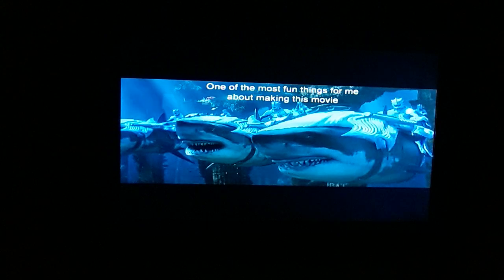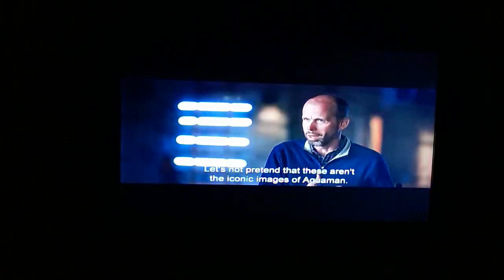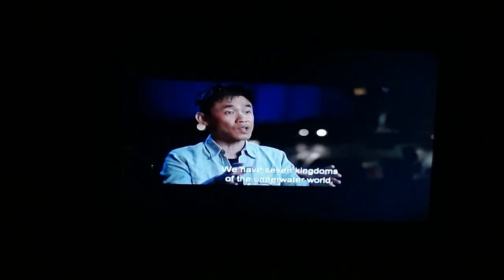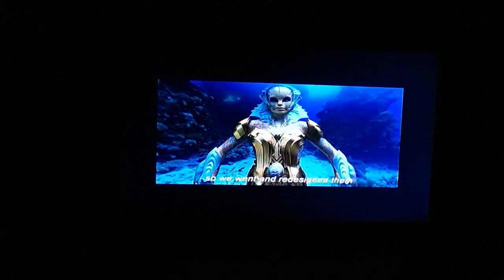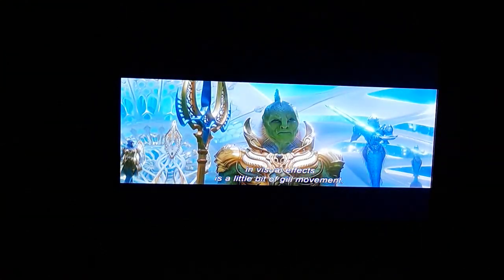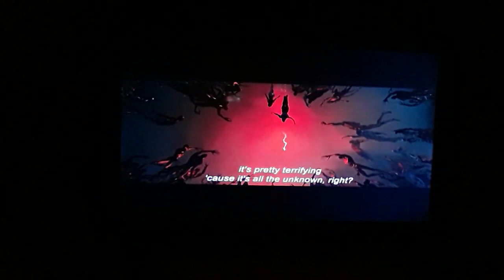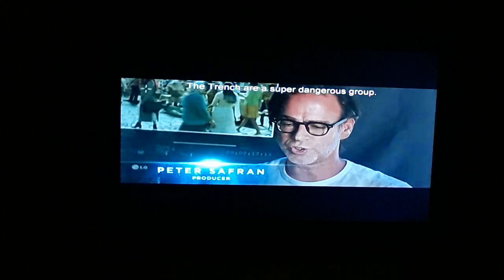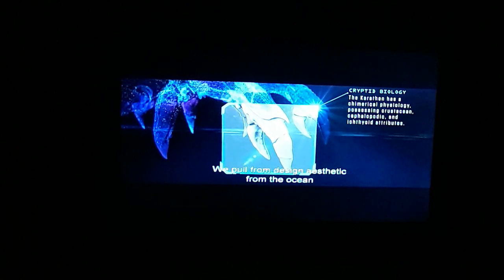AQUAMAN 2018 Behind the Scenes "Creating Undersea Creatures"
Behind-the-Scenes of Aquaman (2018) on Blu-Ray!